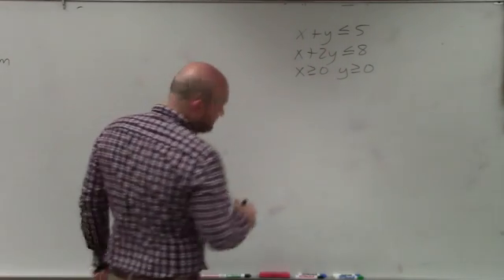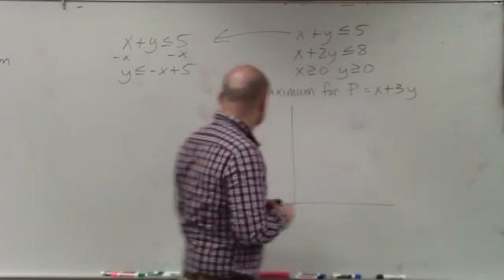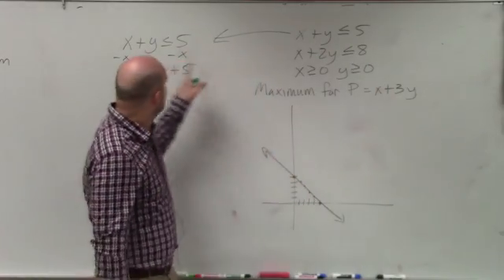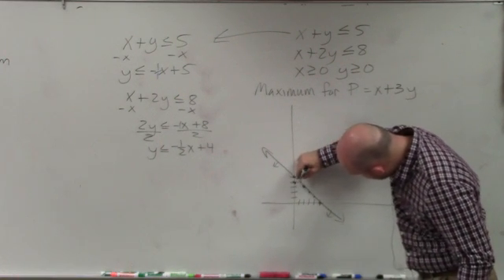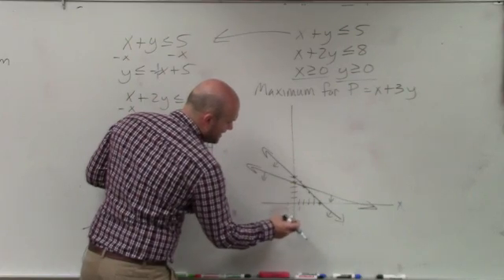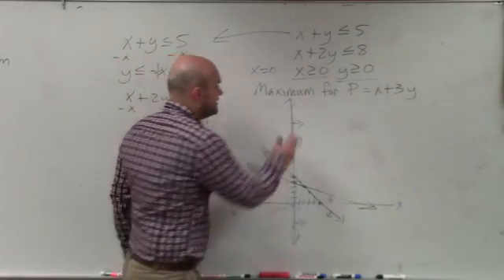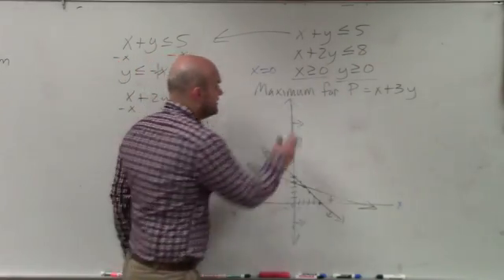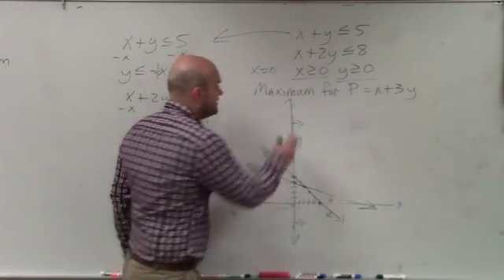Linear programming how to optimize the objective function